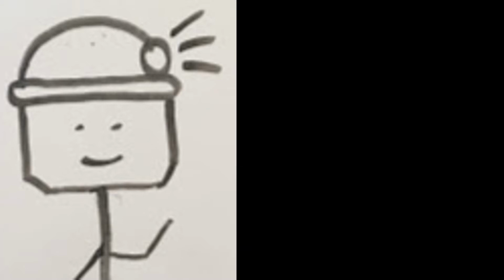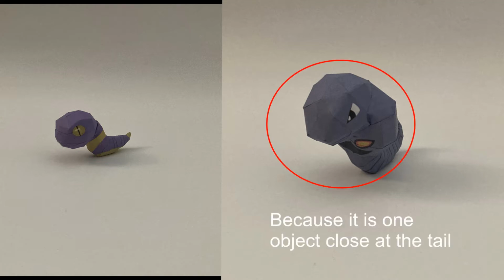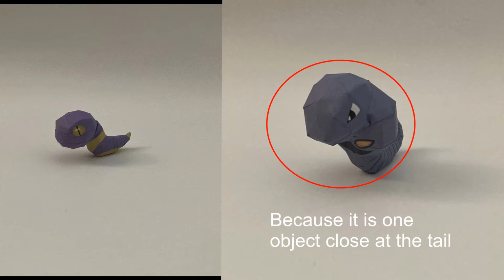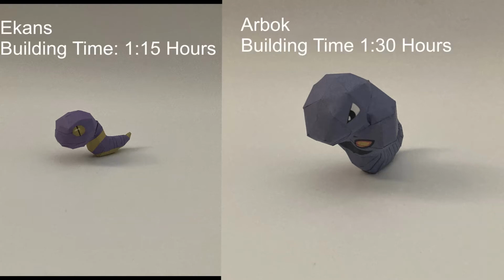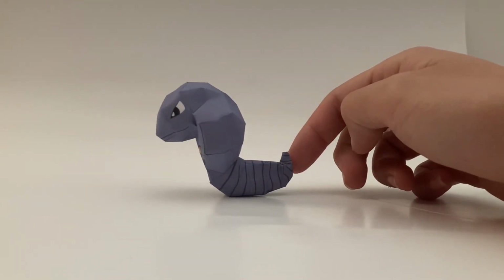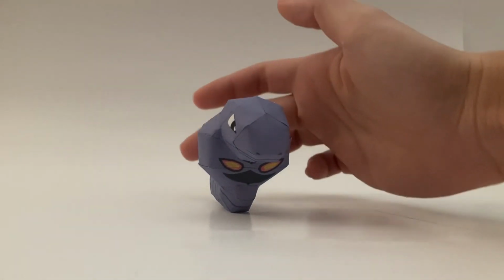How to make a snakE and kobrA out of paper | Pokemon Papercraft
After requested by a viewer, I made the kanto Pokemon ekans and Arbok. Watch as I turn a few pieces of paper into a 3d model. If you want to build along with me, you can slow down the video to 0.25x speed. A fun activity for people of all ages